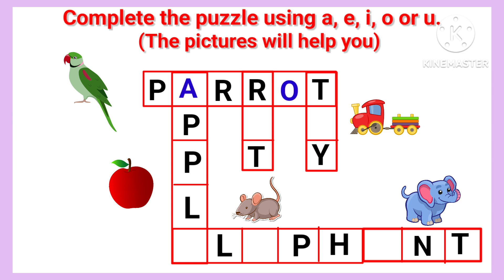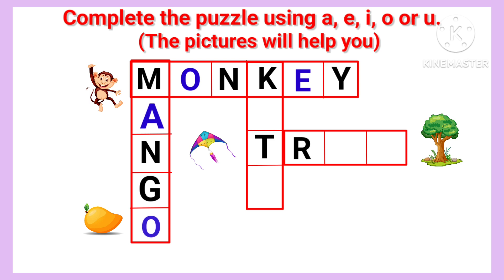PUZZLE- Complete the puzzle using a, e, i, o or u for ukg kids/Atanu kids class.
Your quires 👉👉

Complete the puzzle using a,e,i,o or u for ukg kids
Complete the puzzle using vowels for kids
Easy english puzzle for kids